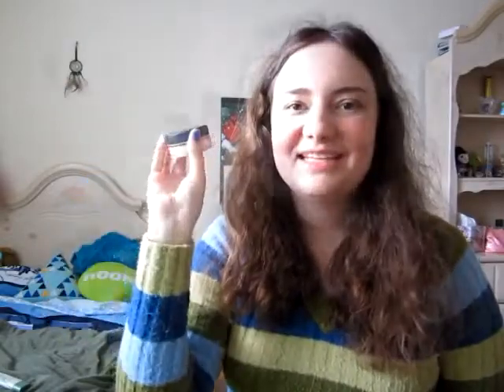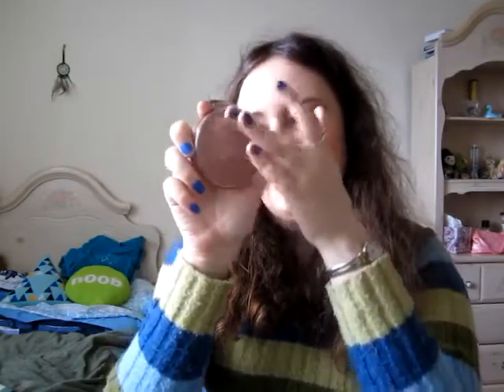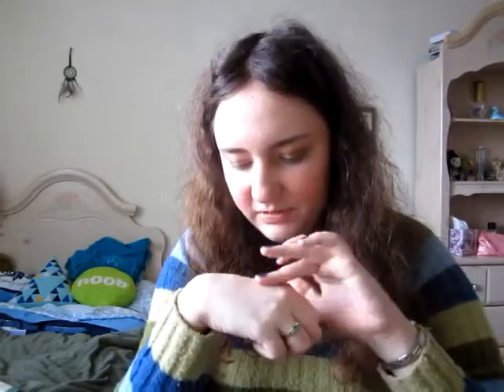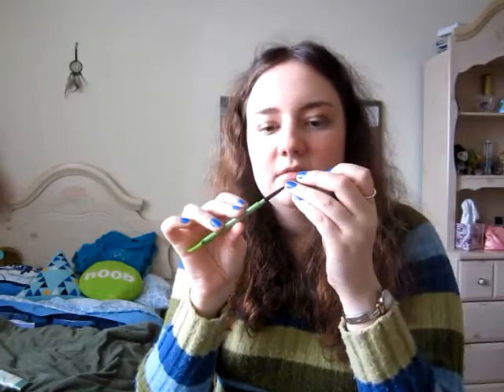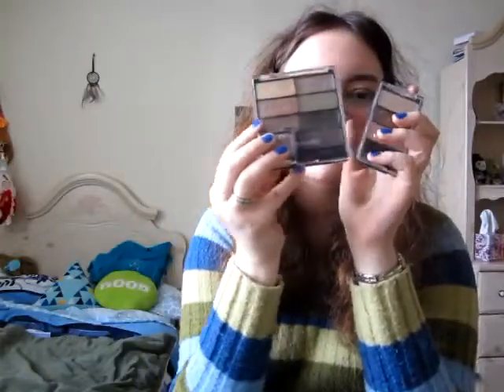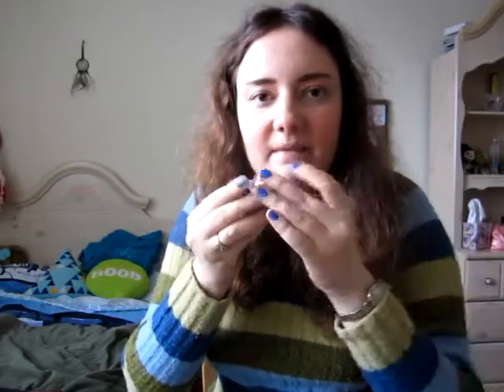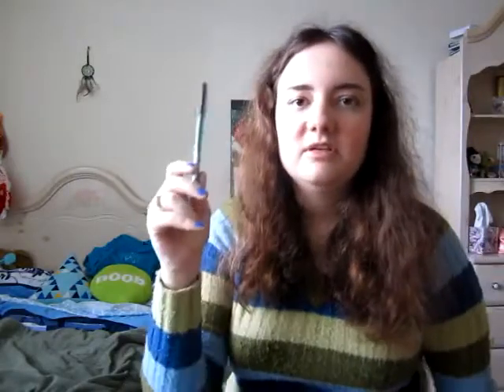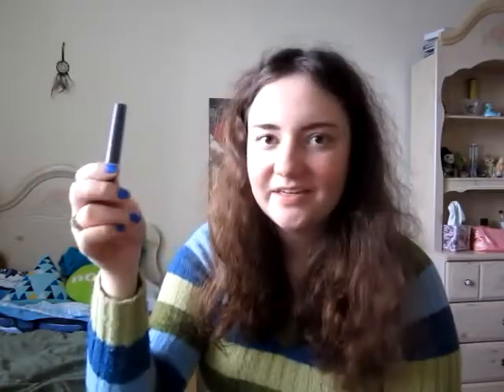Favorites: Best of 2012 Part 1 (Face and Eyes)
Mostly discovered this year!

What I'm wearing:
Top: Reitman's
Nails: Frost Bite (China Glaze)
Revlon Colorstay Whipped Foundation
BareMinerals Mineral Veil in Original SPF 25
Maybelline Instant Age Rewind Eraser concealer
Lorac Baked Matte Satin blush in Exposed.
Maybelline Define a Brow
Wet N Wild Walking on Eggshells trio
Tarte Lights Camera Lashes
L'Oreal Caresse lipstick in Pink Cashmere